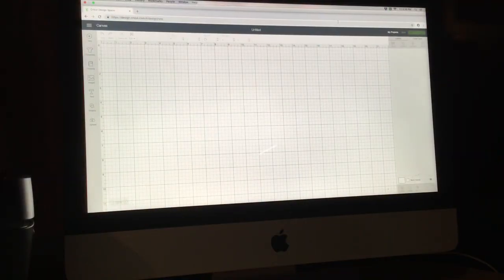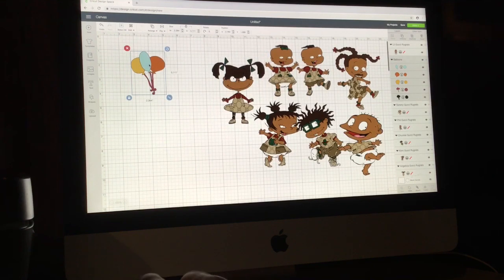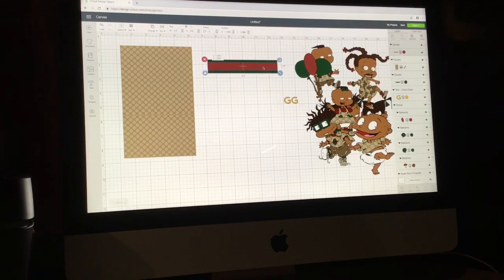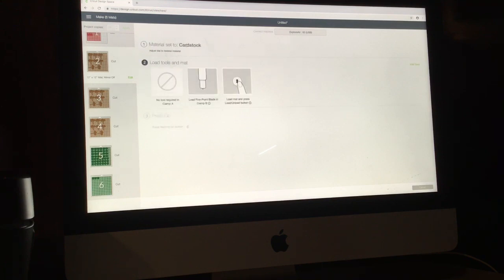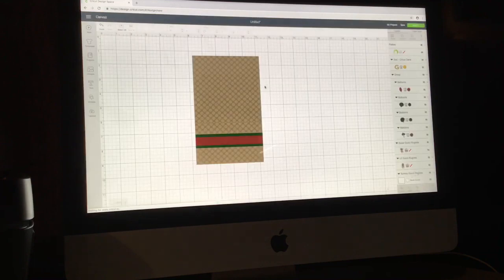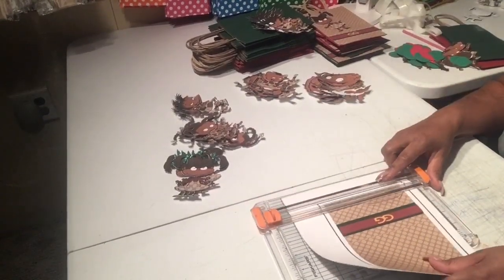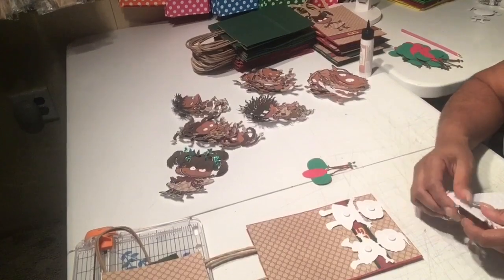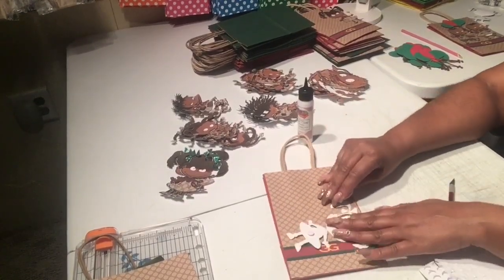DIY with Cricut Designer Rugrats Goodie Bags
Printers
Epson wf7620 & HP 3830

Glue/Glue dots
Art Institute Glitter Designer Dries Clear Adhesive Clear Glue Kit Bundle-3 items 8oz,2oz and Metal Tip